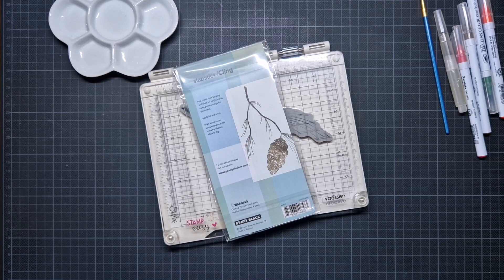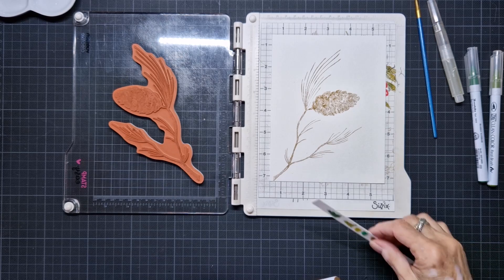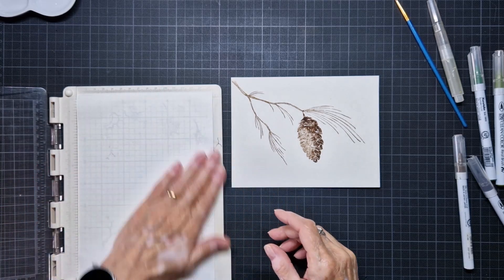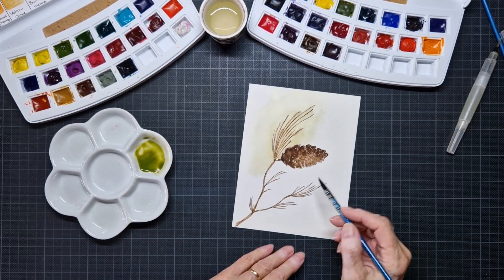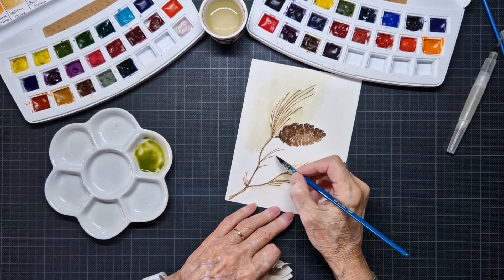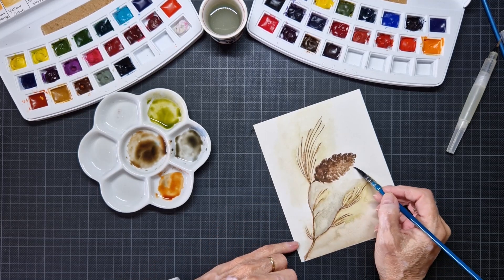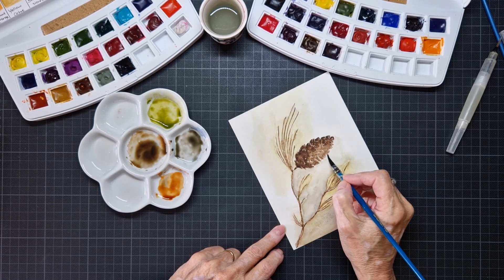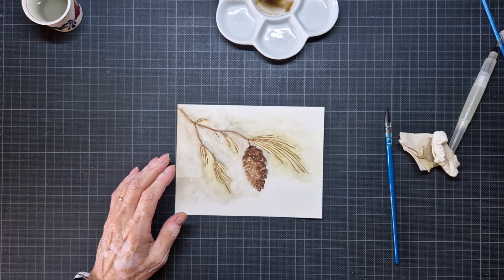Penny Black Christmas card with the 40 857 winter gem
In this video I made A Christmas card with the penny Black stamp 40 - 857 Winter gem.